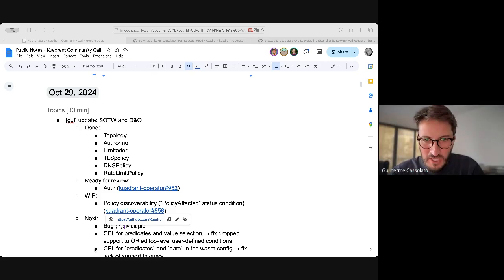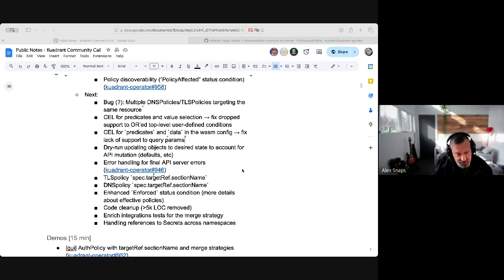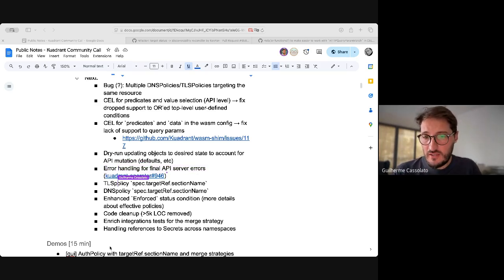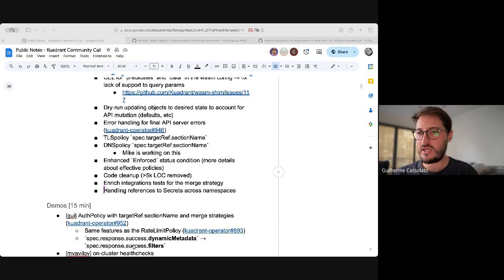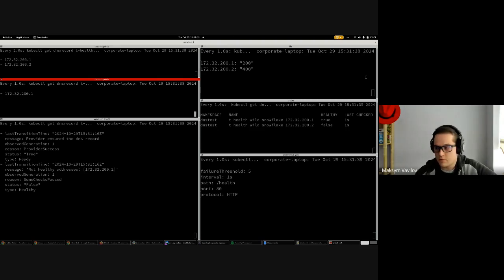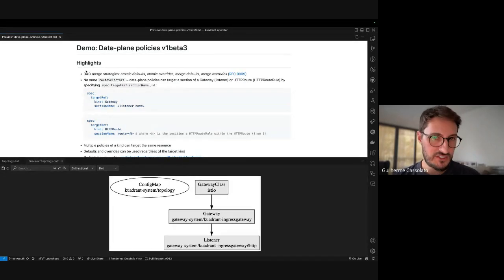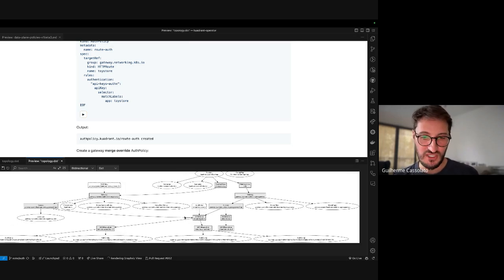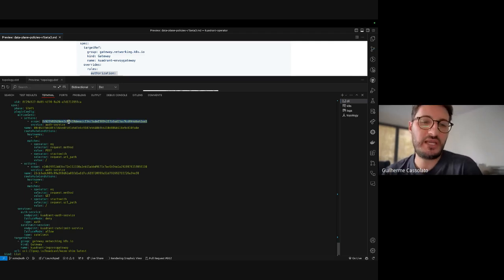Kuadrant Community Call (2024/10/29)